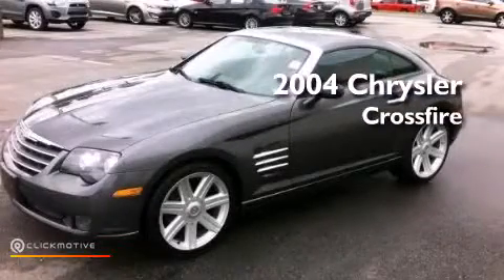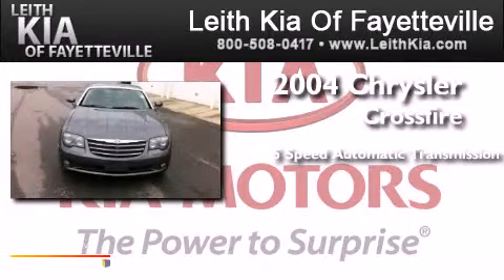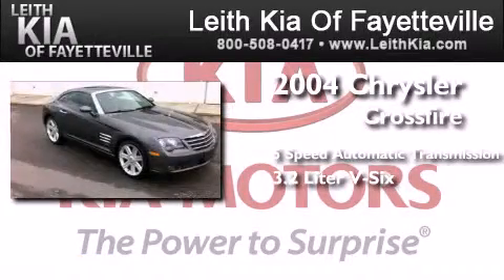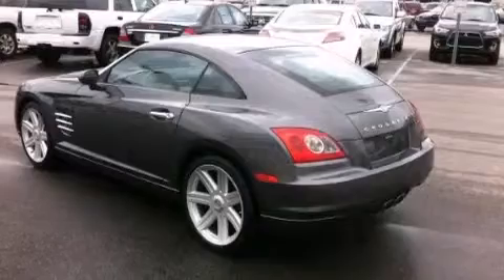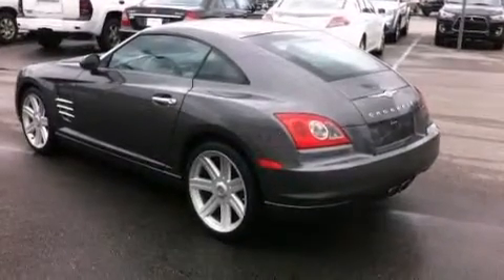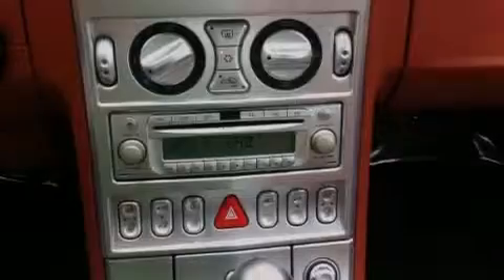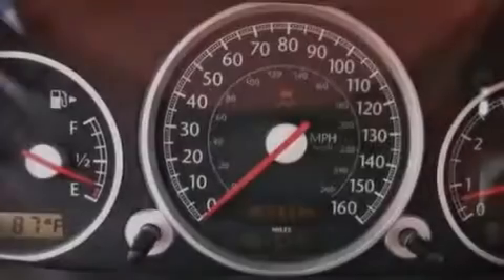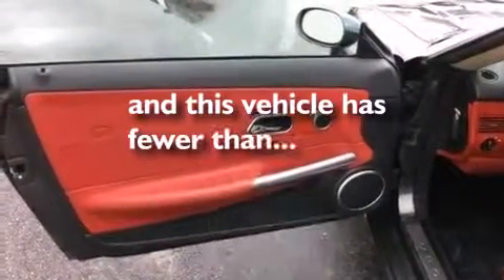Pre-Owned 2004 Chrysler Crossfire Fayetteville NC 28314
We have been honored to serve the Fayetteville NC area , we promise that your experience at our dealership will exceed your expectations ! Year : 2004 Make : Chrysler Model : Crossfire Engine : Gas V6 3.2L/195.2 Trans . : Automatic Exterior : Graphite Metallic Miles : 64,015 Interior : Dark Gray/Med Gray Leith Kia 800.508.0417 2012 Skibo Road Fayetteville , NC 28314